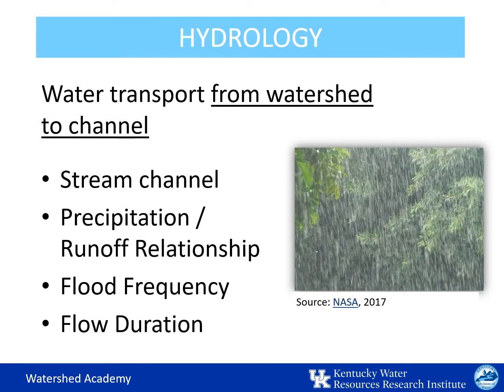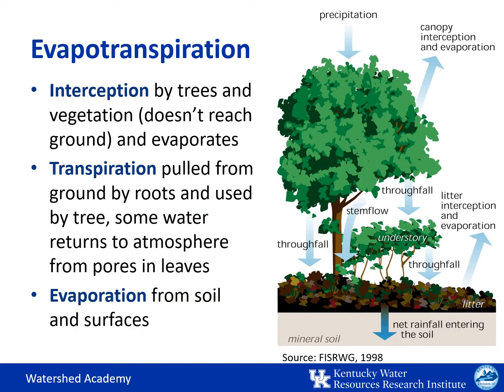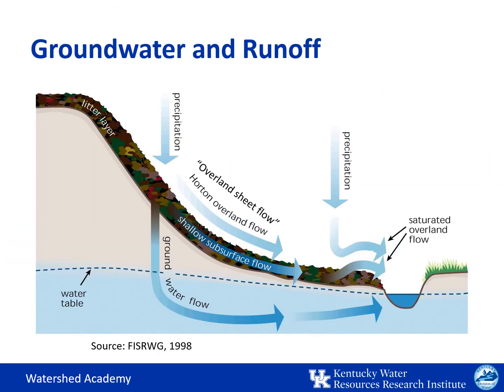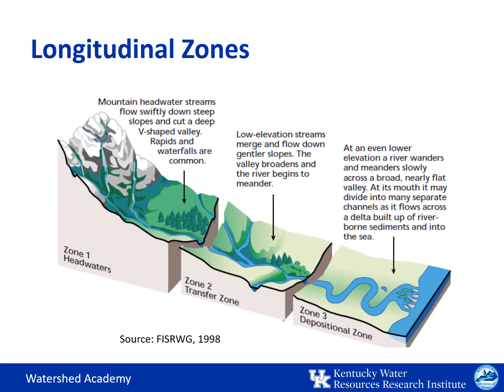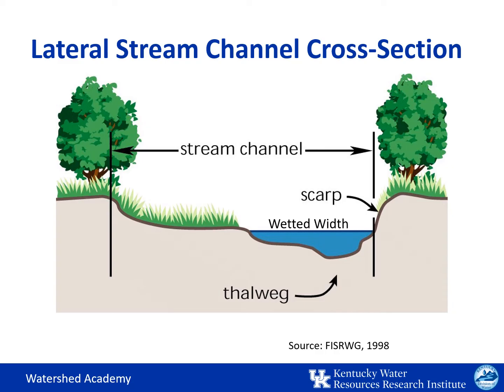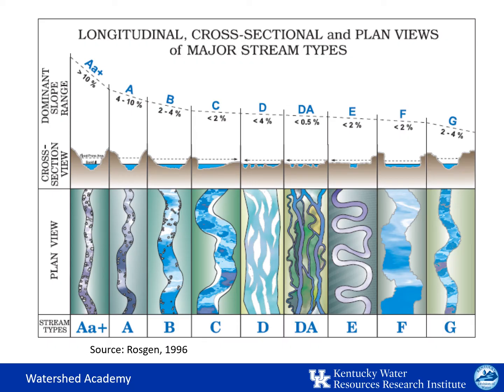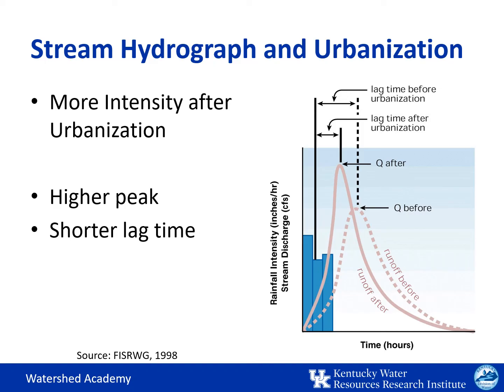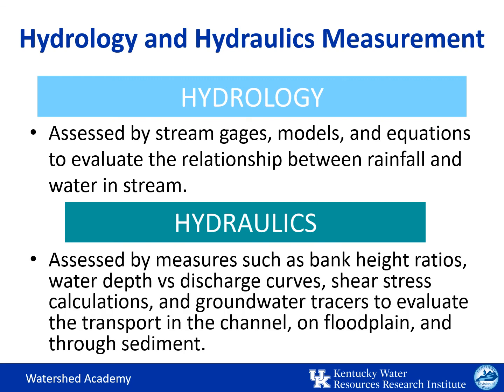2.2 Hydrology and Hydraulics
This presentation was initially given in person on June 20, 2019 as part of the Module 2: “Water Quality Basics” of the Kentucky Watershed Academy and was subsequently recorded.

In this episode, Steve Evans of the Kentucky Water Resources Research Institute defines hydrology and hydraulics separately but discusses these concepts jointly.  Vertical, horizontal, lateral, and temporal dimensions of the stream are discussed in turn.  Concepts including evapotransporation, soil infiltration, groundwater movement and runoff, longitudinal zones, stream ordering, and reading stream hydrographs are overviewed.